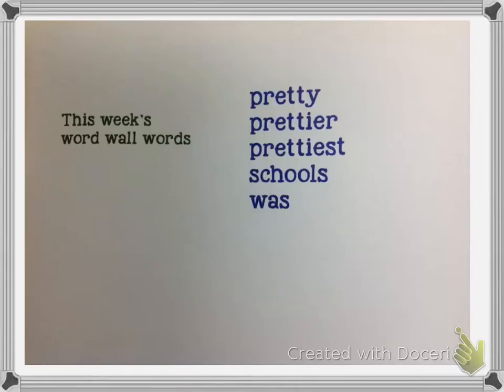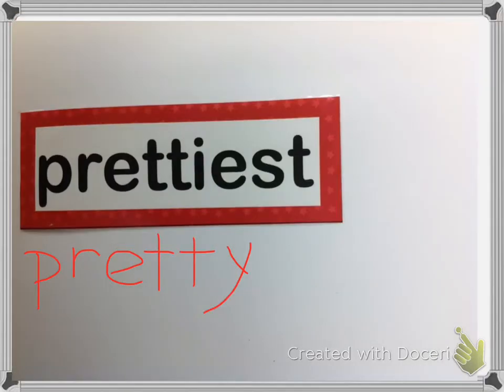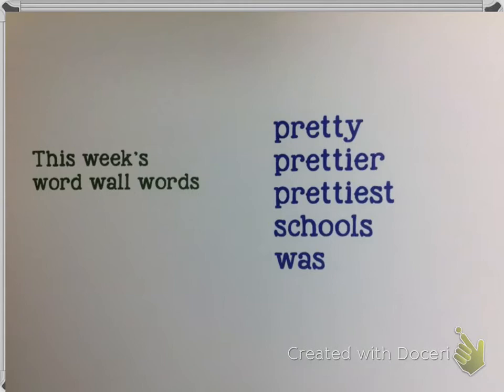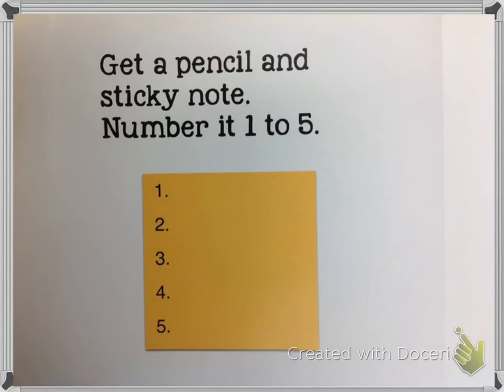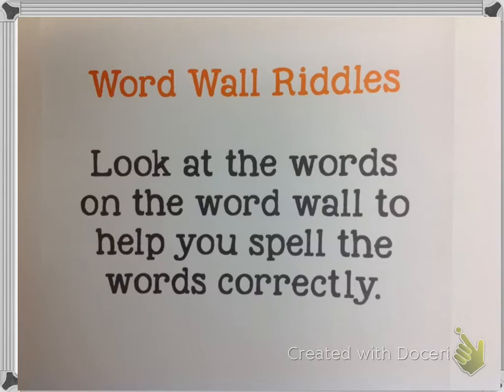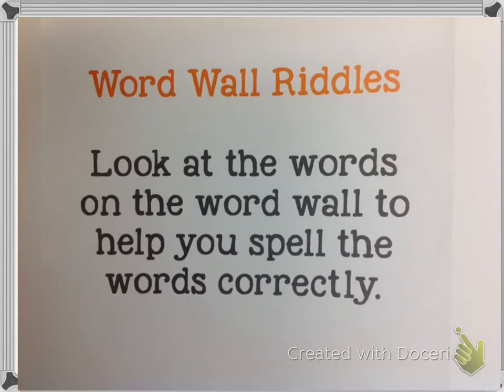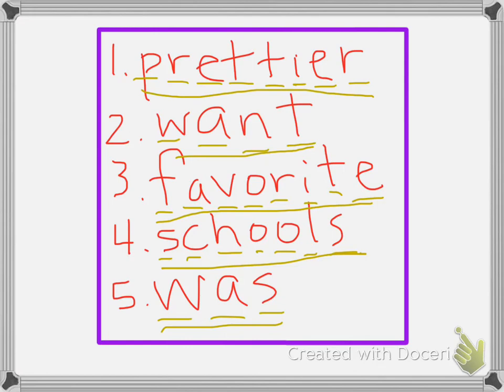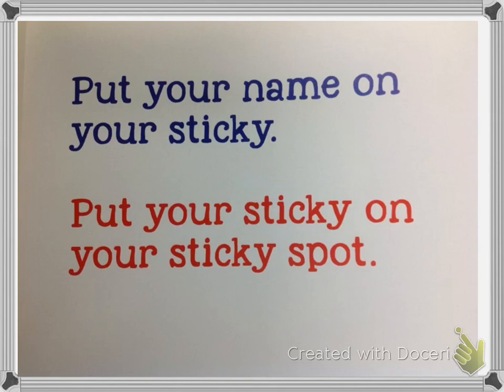Mrs. Boynton's Word Wall Lesson 4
Pretty, prettier, prettiest, was, and schools are introduced.